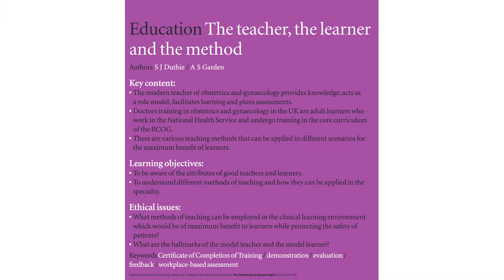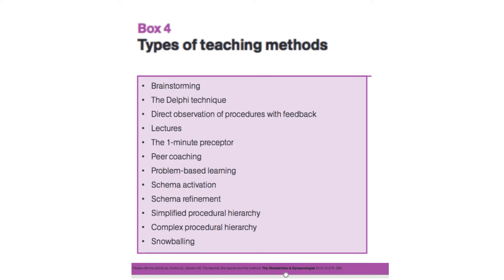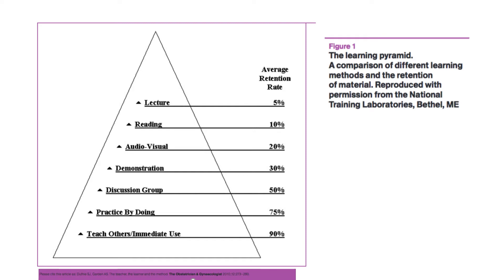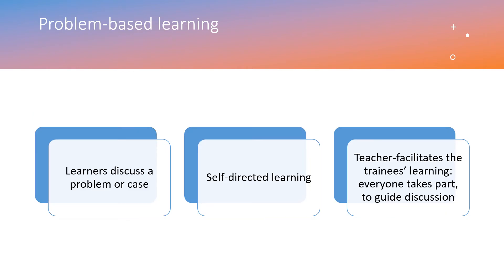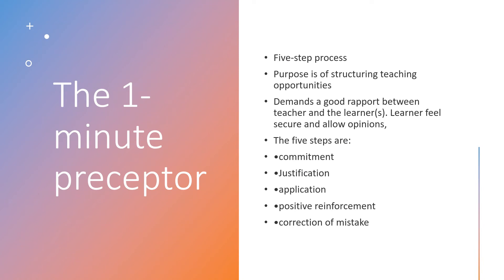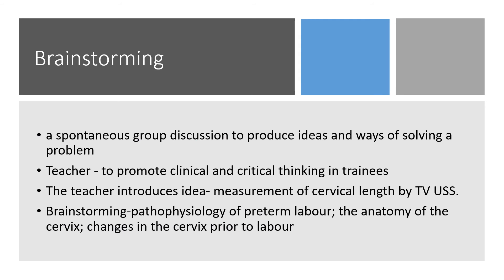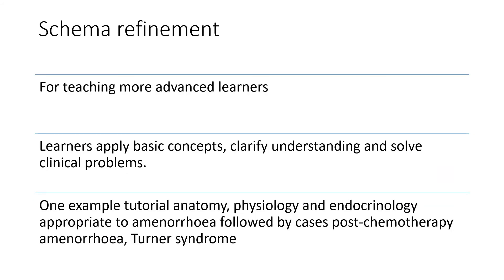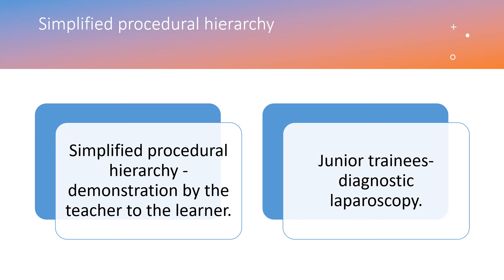Teaching methods TOG | revision | gynaecology | exam| doctors | MRCOG part 2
The teaching methods TOG summarised for MRCOG Part2